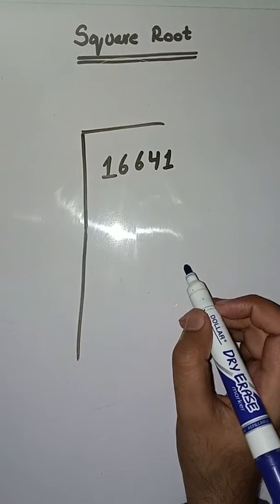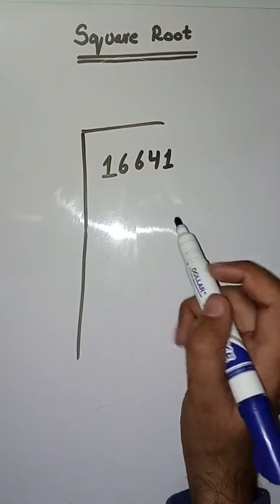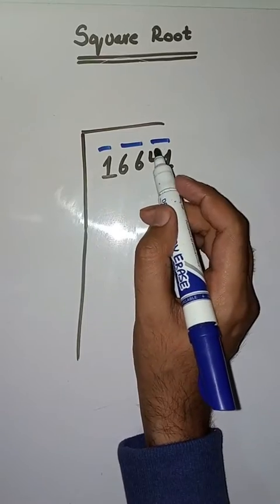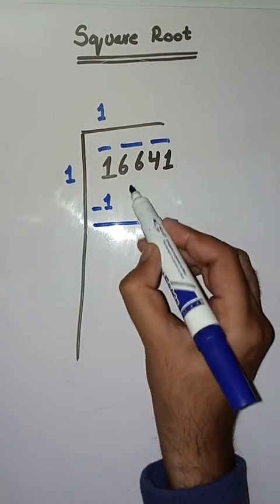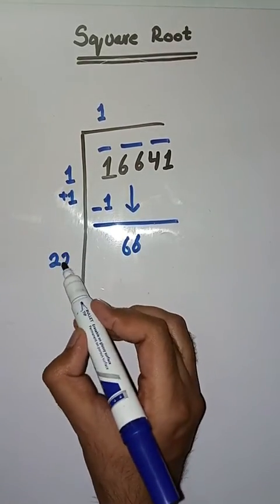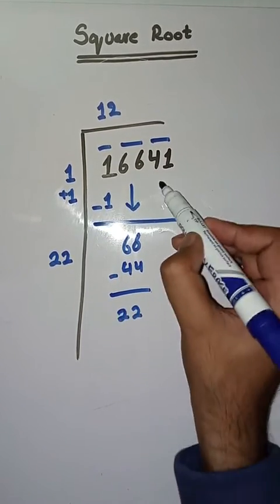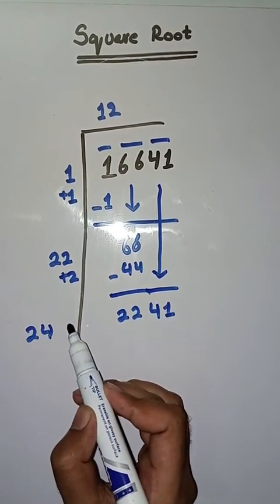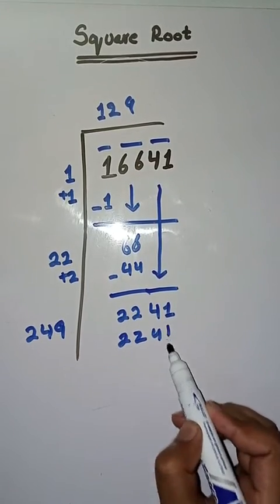Square root | how to find square root | square root of 16641